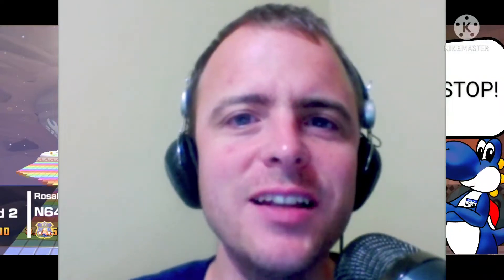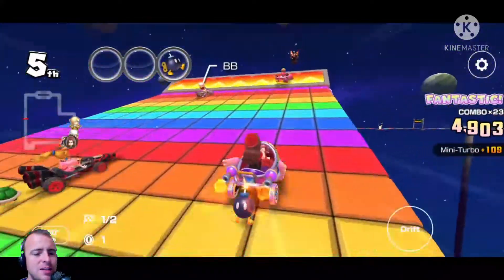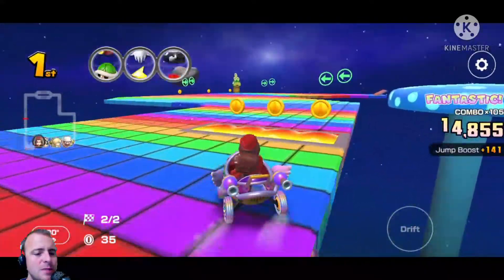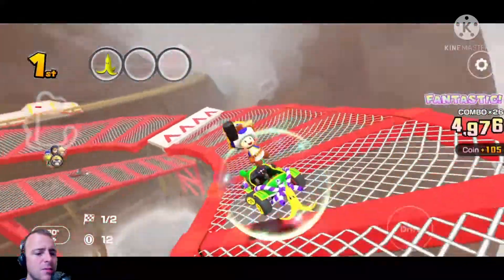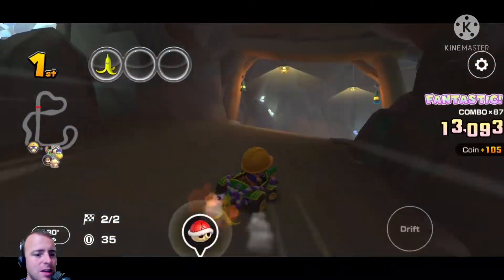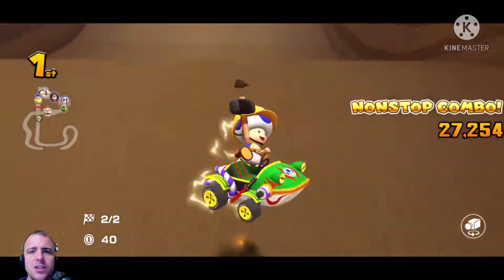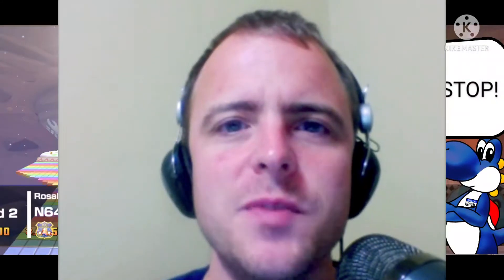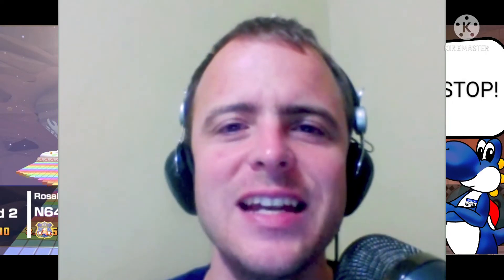How to NONSTOP Combo in Week 2 of the New Year's 2022 Tour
In this video, I share tips and tricks on how to perform a nonstop combo in week 2 of the New Year's 2022 Tour. Please let me know if you need any extra help with this week's ranking.